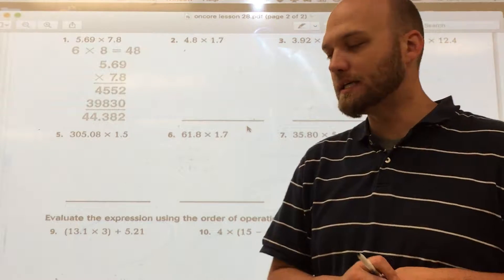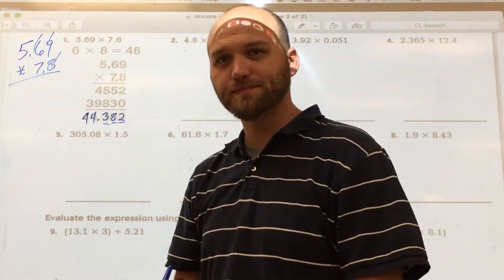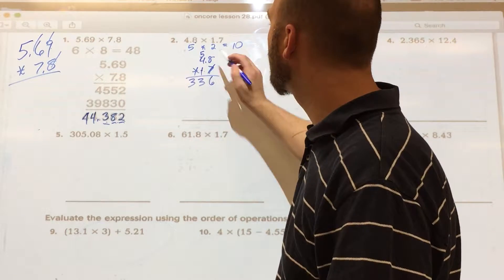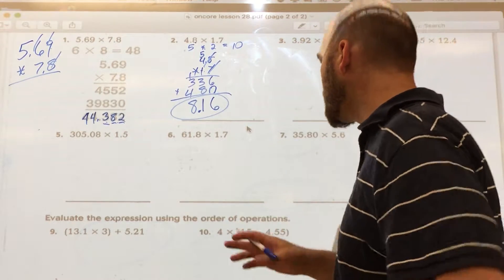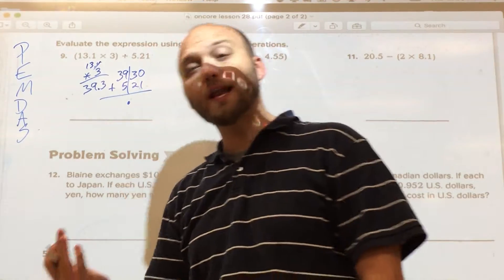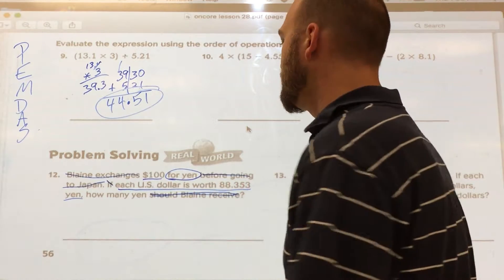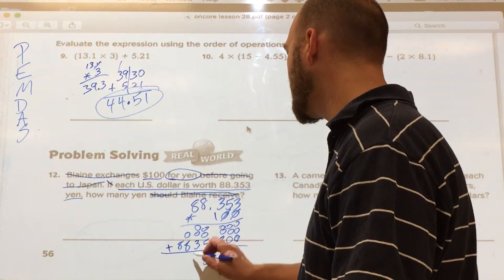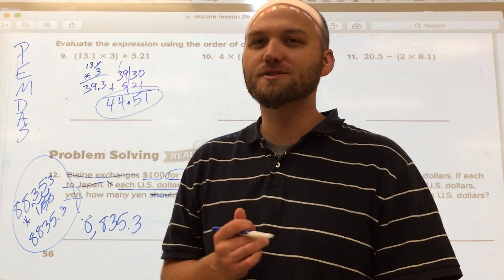Oncore Lesson 28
6th grade Oncore Math Lesson 28 Multiplying with decimals.